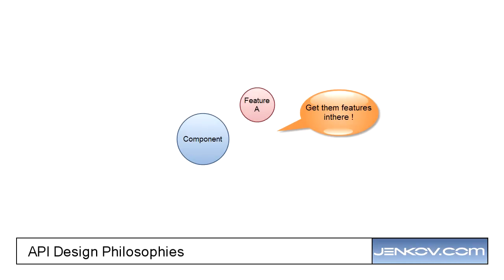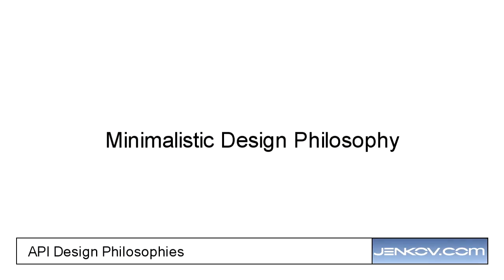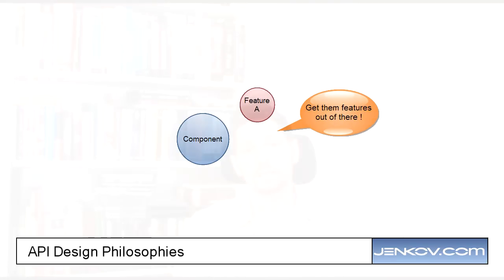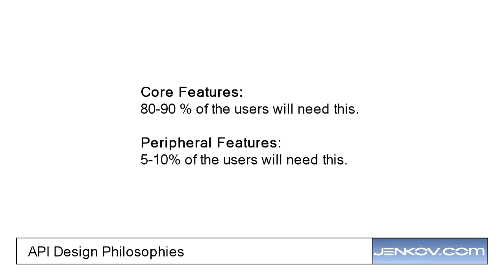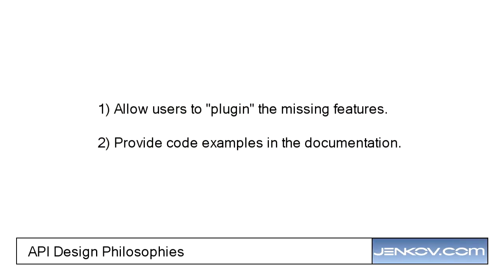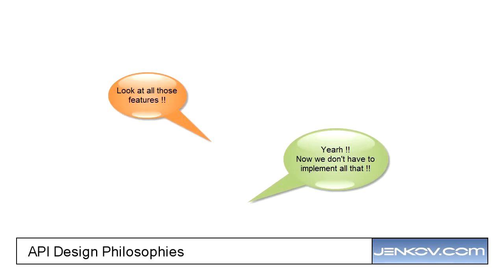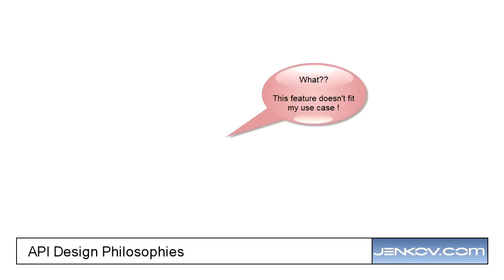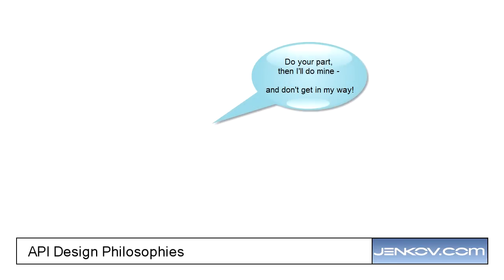API Design Philosophies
This video explores the two API design philsophies: Maximalistic design and minimalistic design.